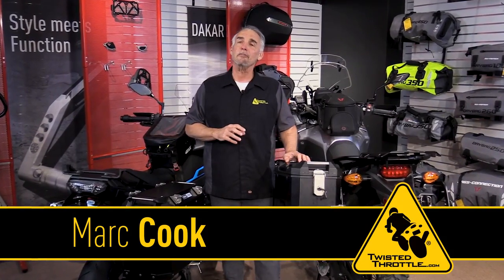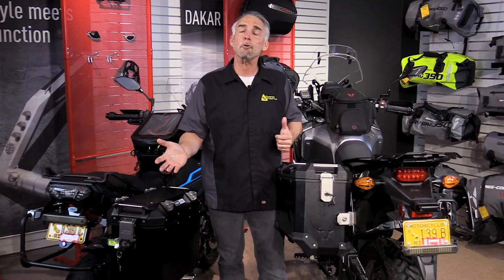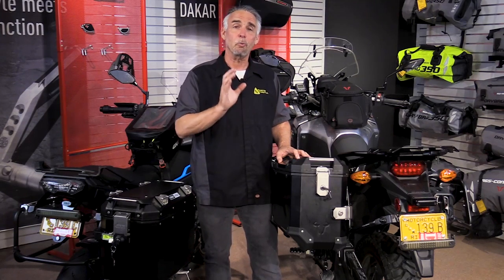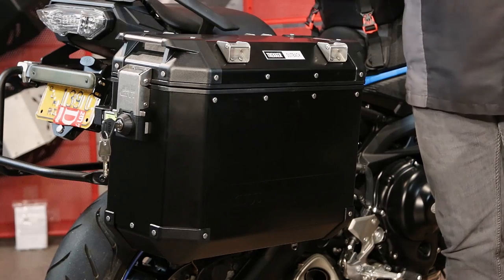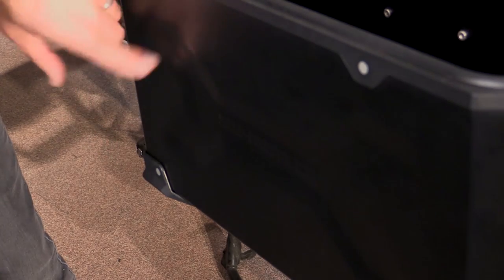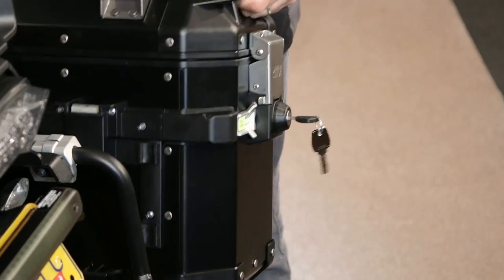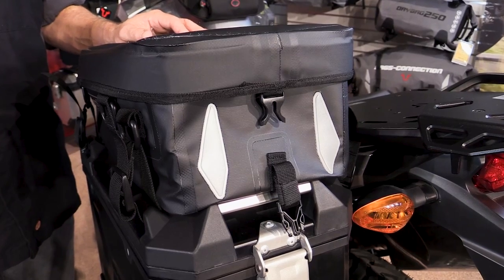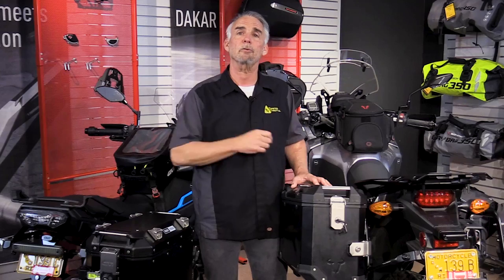Luggage Showdown! - GIVI Trekker Outback vs. SW-MOTECH TRAX Side Cases | TwistedThrottle.com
Choosing the best luggage for your motorcycle can be a very stressful decision, but we over here at Twisted Throttle want to take all that stress out of shopping for luggage, by taking a closer look at two sets of Adventure side cases from GIVI and SW-MOTECH.

The GIVI Trekker Outback and SW-Motech TRAX ADV side cases both provide near waterproof storage solutions for motorcycle riding.  However, there are a few distinct design differences as well as a couple of key features that make each product unique.

If you wish to learn more about either of these sidecases, check out the links below for full product descriptions, as well as customer reviews on our website.

***FEATURED PRODUCTS***